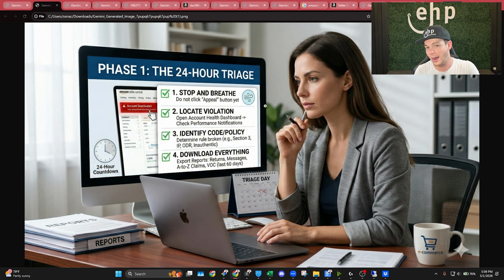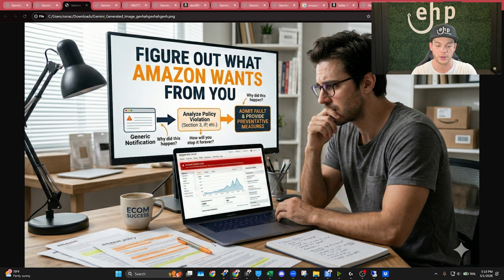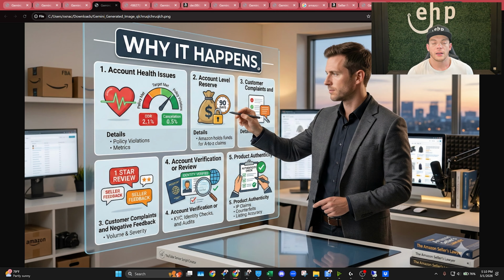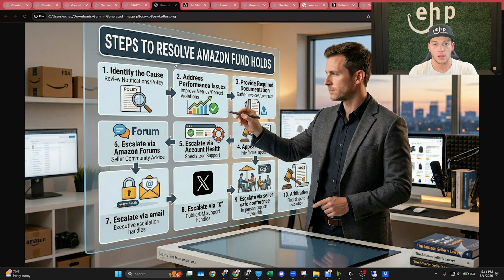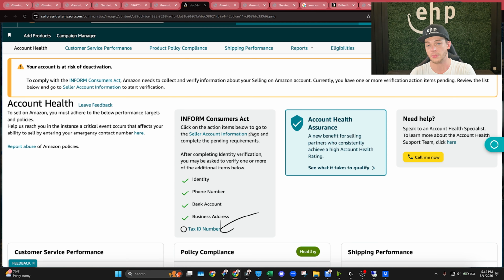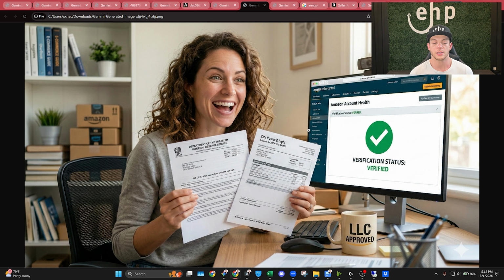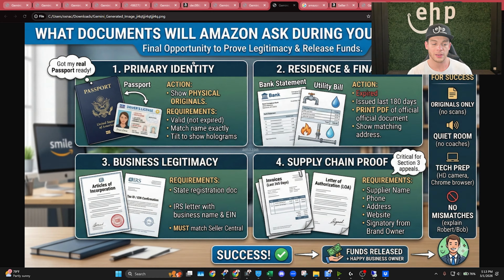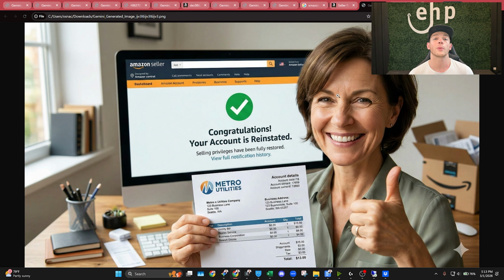Amazon Account Reinstatement Checklist: Get Your Account Reinstated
Is it really possible to recover a suspended store and protect your sales?

Facing an account suspension can be overwhelming, but strategic organization is key to a successful appeal. In this video, we break down the high-level process of account reinstatement, providing a detailed view of the critical tasks completed and the steps remaining in your action plan. Learn how to meticulously manage your appeal process, ensuring no crucial detail is overlooked and accelerating your path back to selling. This detailed breakdown provides the clarity needed to navigate complex platform policies and achieve reinstatement quickly and efficiently.

📌 Key Takeaways from this Video:
✅ Understand the common reasons why e-commerce accounts get suspended
✅ Learn how to perform a root-cause analysis to address issues effectively
✅ Discover the proper structure for an appeal that gets results
✅ See how to gather documentation and evidence to support your case
✅ Implement preventive measures to avoid future account suspensions
✅ Learn the best communication practices with platform support teams
✅ Optimize your account policies to align with platform rules
✅ Rebuild trust and maintain your brand reputation after reinstatement

💡 Pro Tips:
✅ Always respond promptly and professionally to platform notices
✅ Keep records of all communication and documents for future reference
✅ Use clear, concise, and factual language in your appeals
✅ Avoid blame, focus on corrective actions and compliance
✅ Monitor your account regularly to catch potential violations early
✅ Treat the reinstatement process as a learning opportunity to strengthen your business

By the end of this video, you’ll have a detailed, actionable strategy to successfully reinstate your e-commerce account, safeguard your business, and continue growing without disruptions.

0:00 - The Amazon Account Reinstatement Checklist
0:42 - How to analyze your suspension notice
1:14 - Common reasons for Amazon seller suspensions
1:57 - Identity Verification: Proof of identity and documentation
2:49 - How to write a winning Plan of Action (POA)
3:43 - Using Amazon Seller Forums to escalate your case
4:16 - Dealing with rejected appeals and next steps